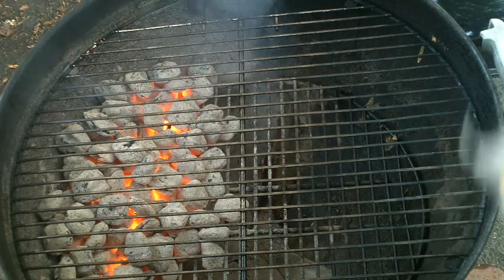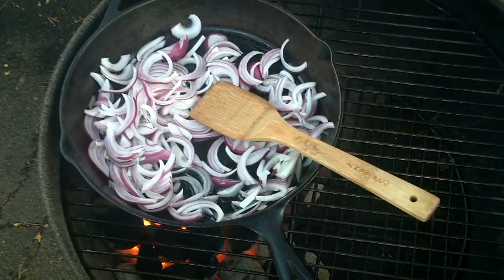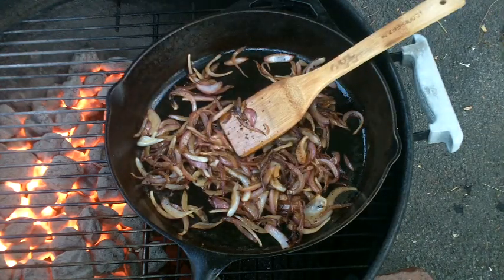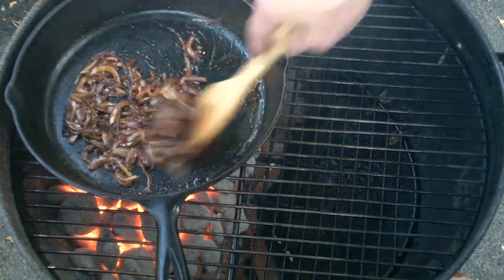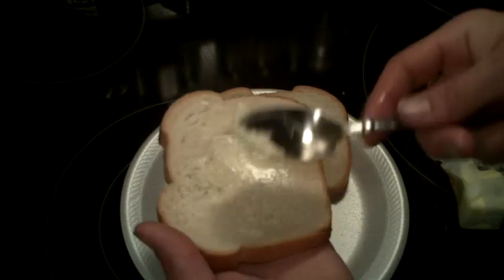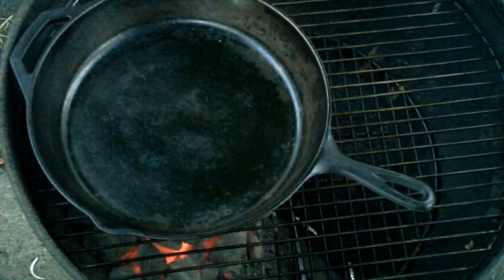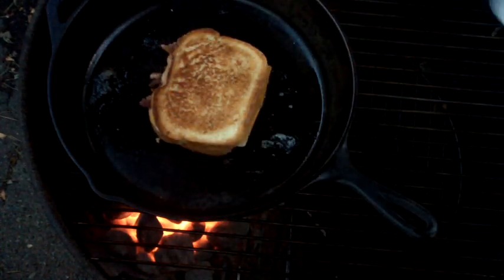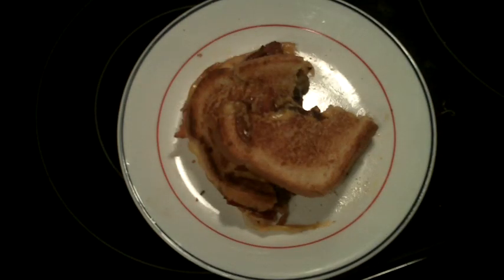Bourbon Grilled Cheese